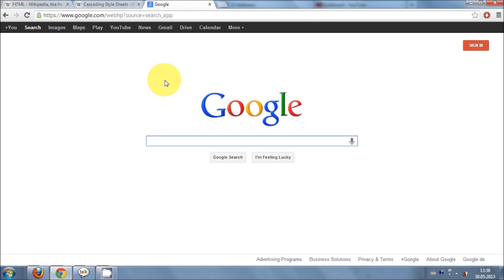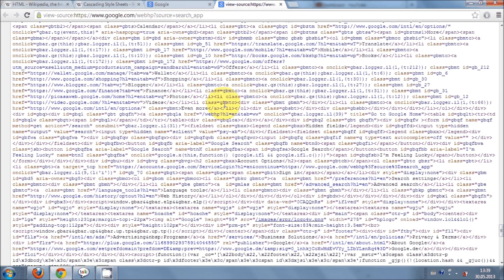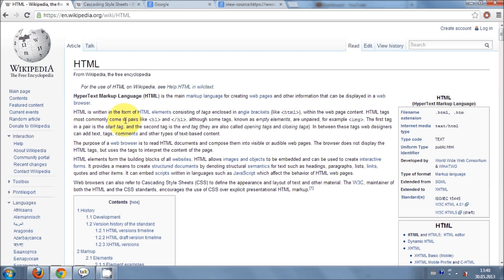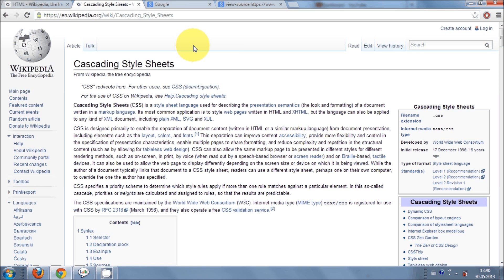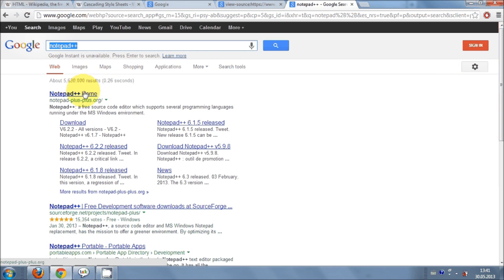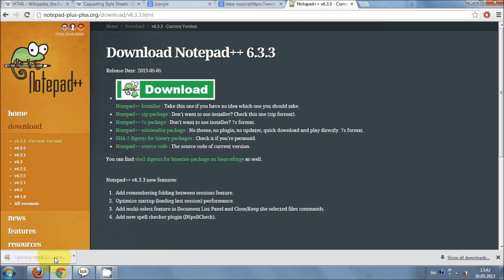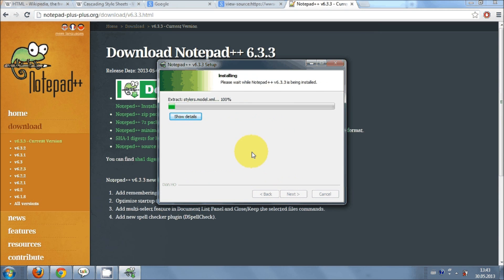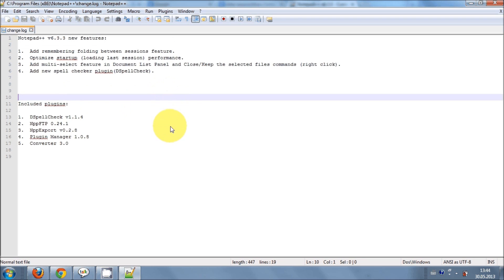HTML and CSS Beginner Tutorial 1 : Getting started with HTML and Downloading a Text Editor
Searches related to getting started with html
Absolute beginners HTML - Getting started
Learning HTMLSearches related to html tutorial
html tutorial for beginners
html tutorial pdf
html tutorial video
html codes
html tutorial download
css tutorial
javascript tutorial
html table tutorial
Getting Started with HTML
getting started xml
getting started css
getting started javascript
getting started with html5
getting started with html development development
learning html getting started with html
getting started with gis
getting started with remote sensing